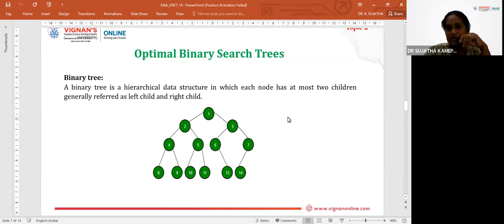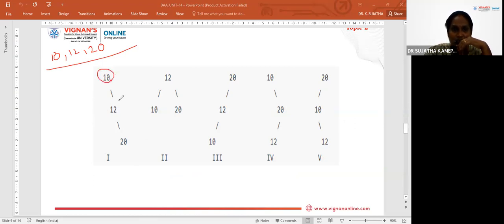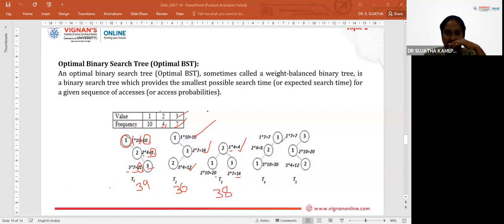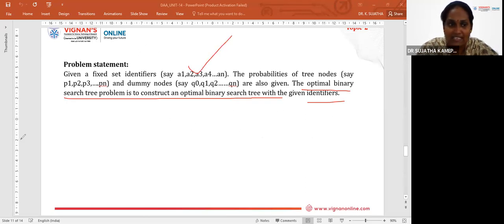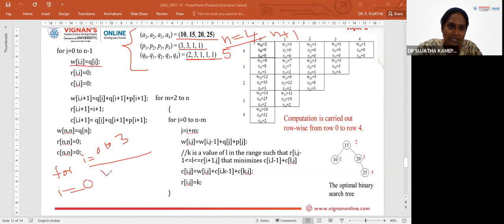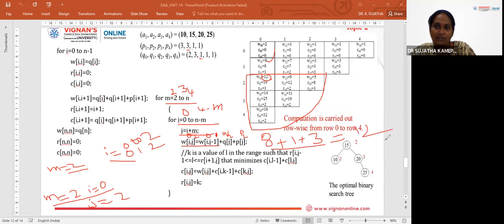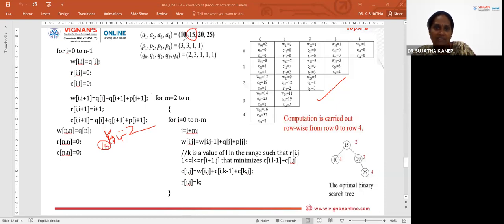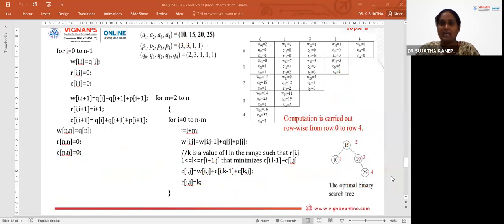DAA DR SUJATHA KAMEPALLI UNIT 14 PART 2 OPTIMAL BINARY SEARCH TREES